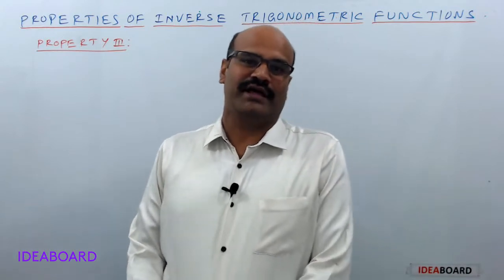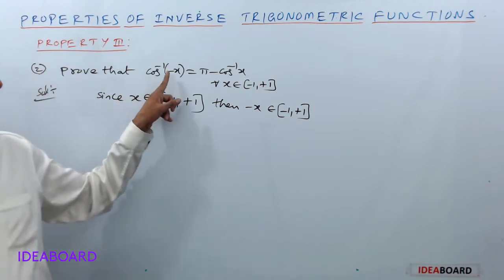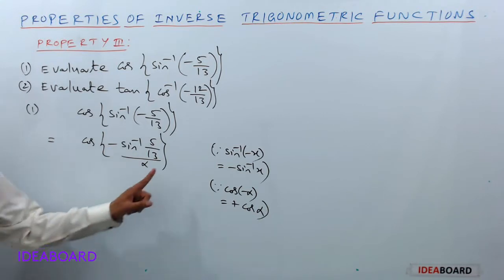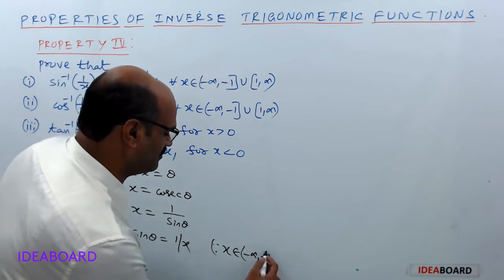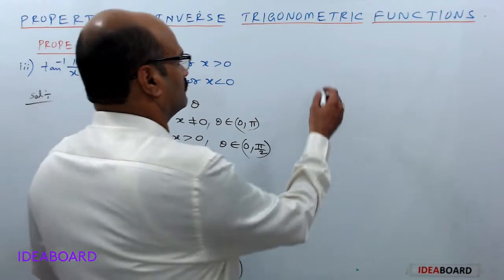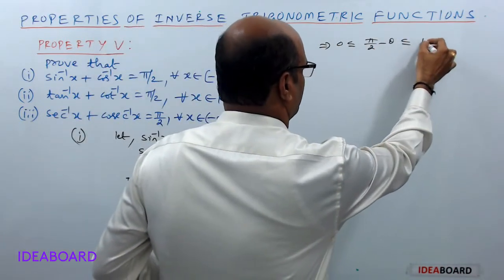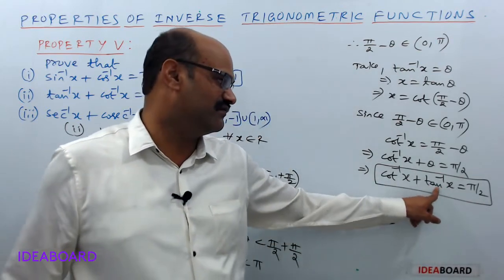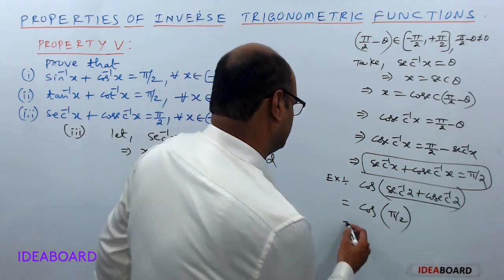DAY 56: PROPERTIES OF INVERSE TRIGONOMETRIC FUNCTIONS PART-2